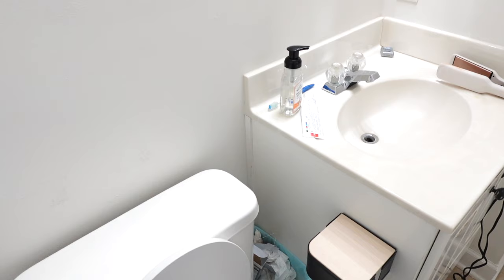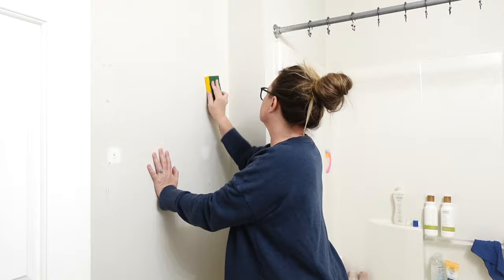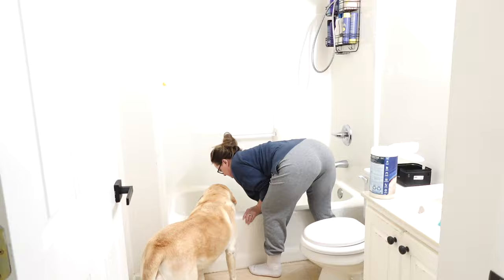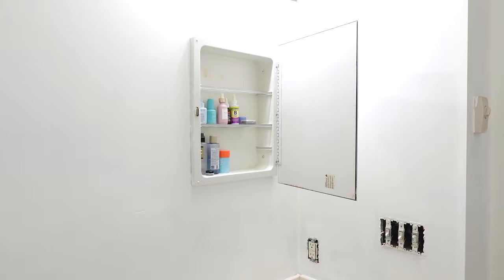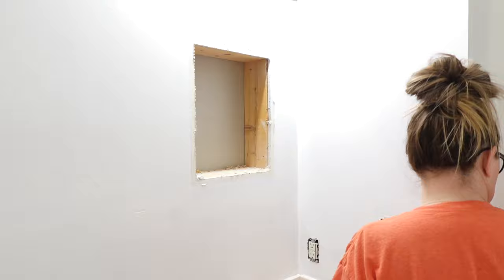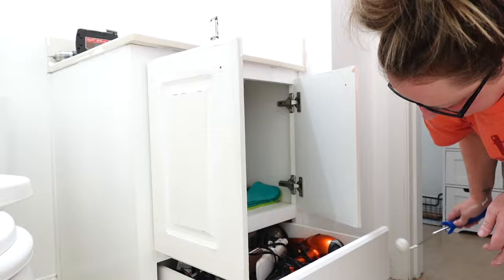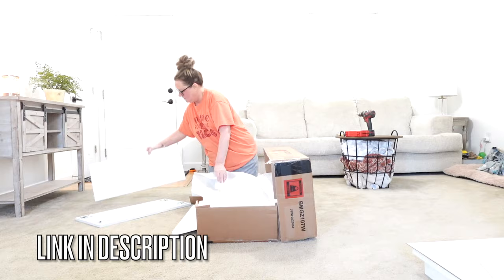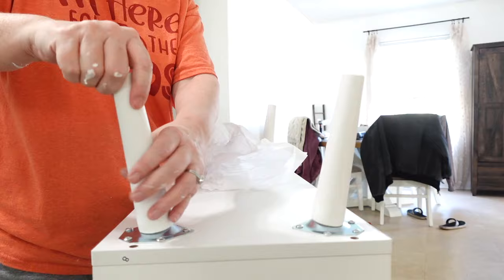INCREDIBLE! Small Bathroom Makeover | How I Transformed My Bathroom On A Budget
Hey friends! Today we are giving my small bathroom a much needed spring deep clean as well as a new makeover for 2024!  What a transformation!

National Suicide Prevention Lifeline - 988